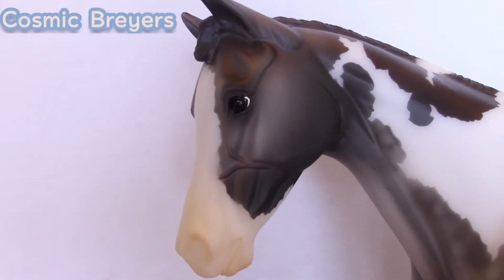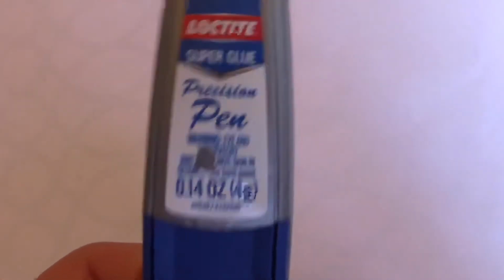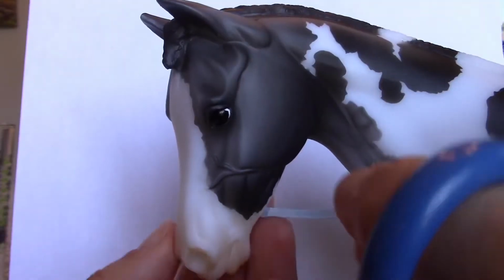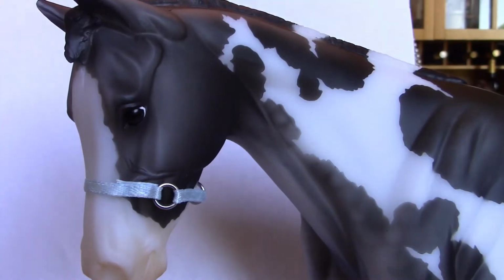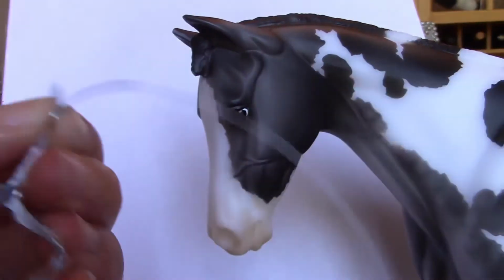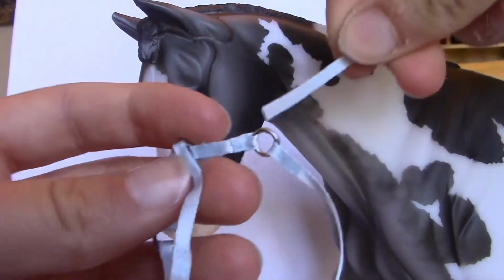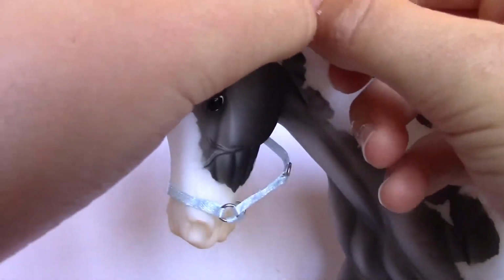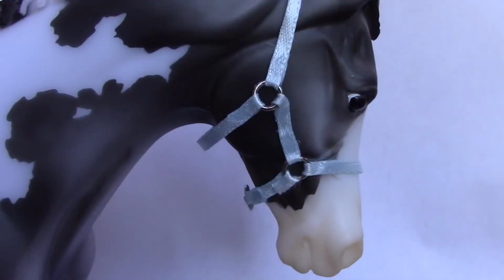How to Make a Breyer Horse Halter! (Simple Tutorial)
And there’s how you make a Breyer horse halter! Hope that was helpful, I tried to make it as simple as possible for everyone. Bye!❤️🐴 ✧˚ · . 🐴 . · ˚✧